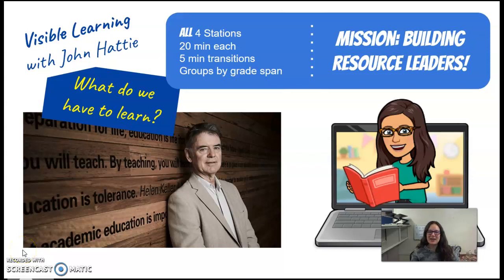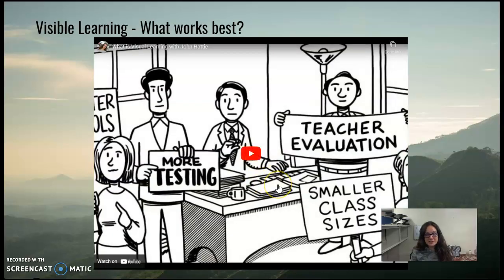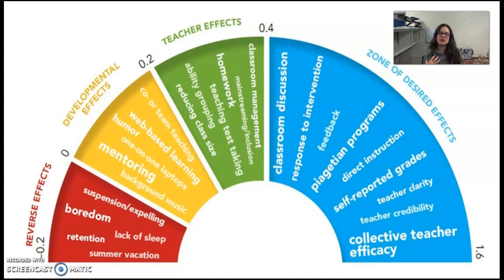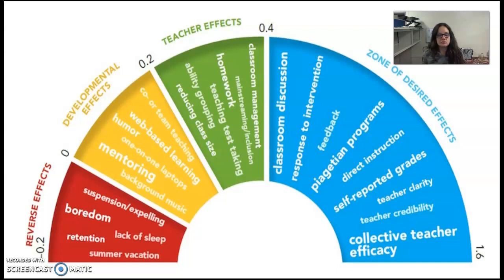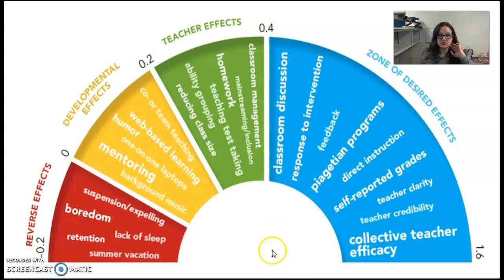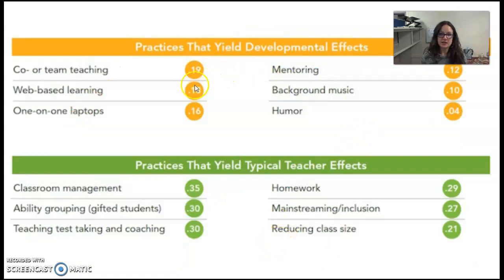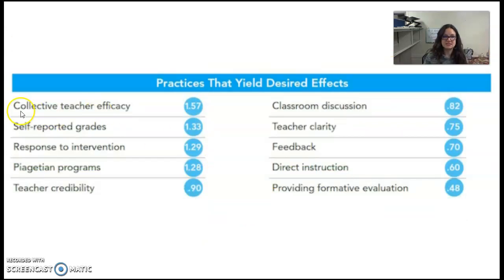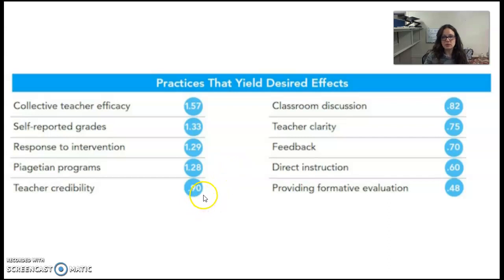Champs Visible Learning